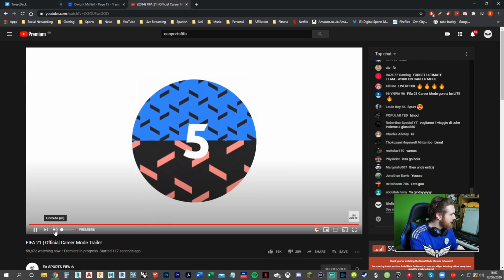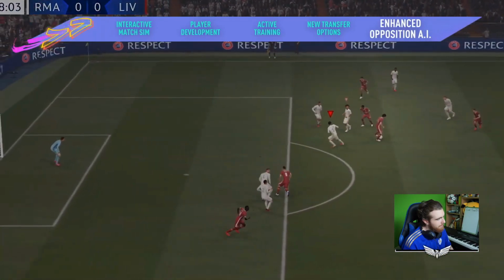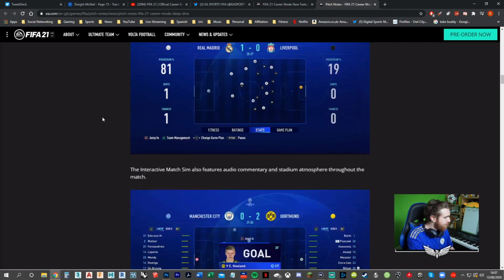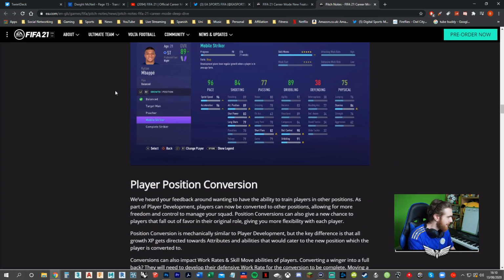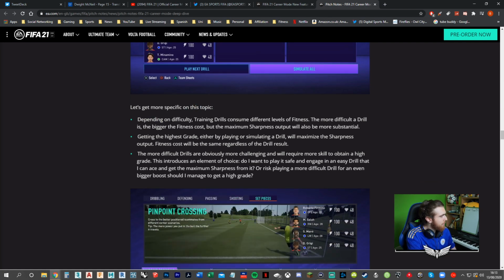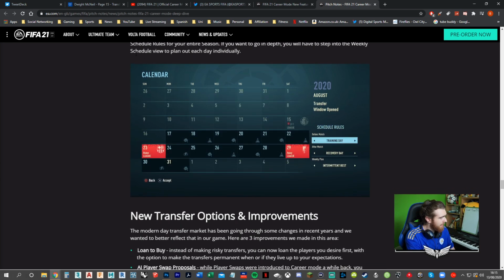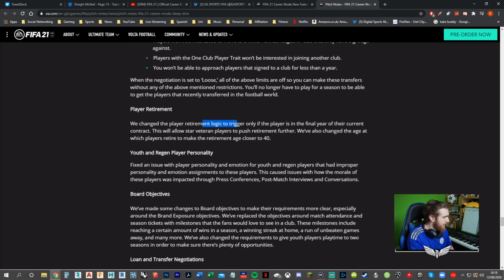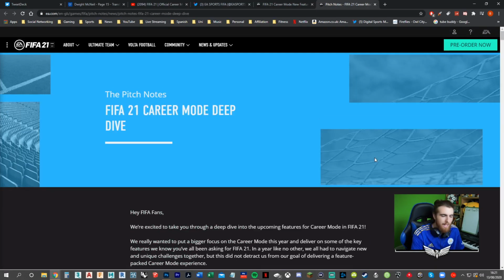FIFA 21 OFFICIAL CAREER MODE NEWS - PLAYER DEVELOPMENT / INTERACTIVE MATCH SIM - Career Mode Trailer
Today we some new FIFA 21 Career Mode information including a new look at all of these things:
- Interactive Match Simulation
- Player Development
- New Skills
- Player Sharpness
- Team Schedule Planning
- Transfer Options New and Improved
- Player Position Conversion

FUT 21 Career Mode News

Member Perks:
Custom Emotes/Emojis in Chat
Custom Name Badge on the channel
Access to Member Only Discord
Priority when I play with/against viewers

Video Summary:
FIFA 21 Career Mode news and information revealed in a new pitch notes article from EA today

Video Titles are:

FIFA 21 Gameplay Trailer
FIFA 21 Gameplay Pitch Notes
FIFA 21 Skill Moves
FIFA 21 Player Personality
FIFA 21 Agile Dribbling
FIFA 21 Creative Runs
FIFA 21 Button Delay
FIFA 21 Gameplay Improvements
FUT 21 New Features and new Icons
FIFA 21 Volta
FIFA 21 Volta Squads
FIFA 21 Career Mode
FIFA 21 Career Changes
FIFA 21 Career mode News
FIFA 21 Manager Mode